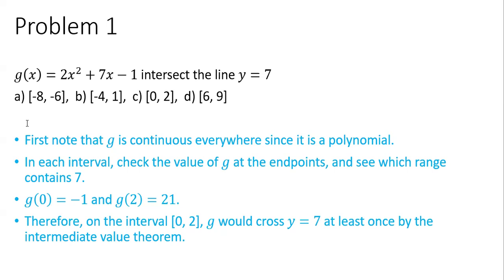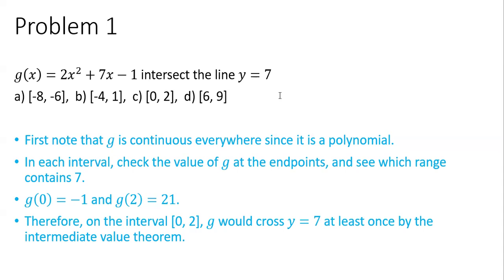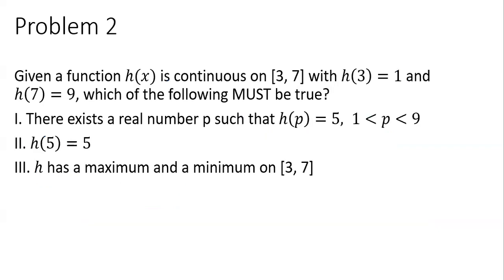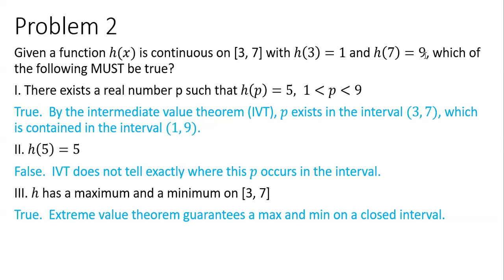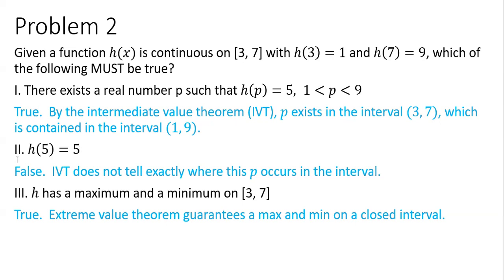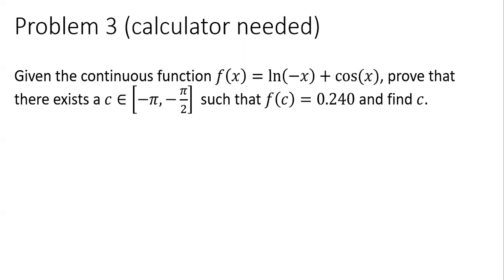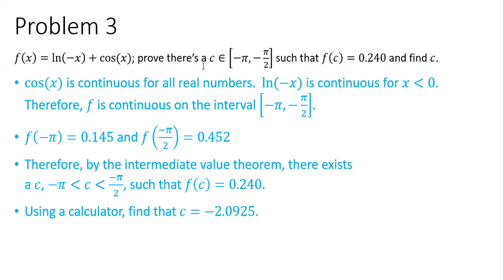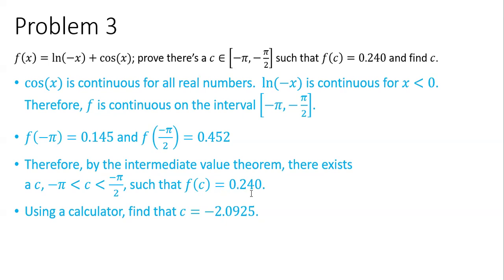[AP Calc] Intermediate value theorem practice problems (Petersons)